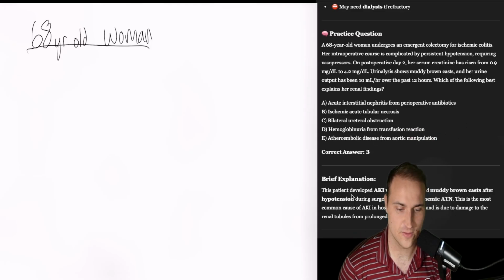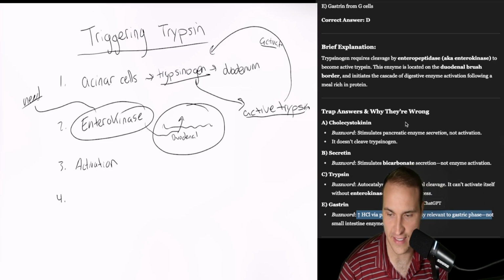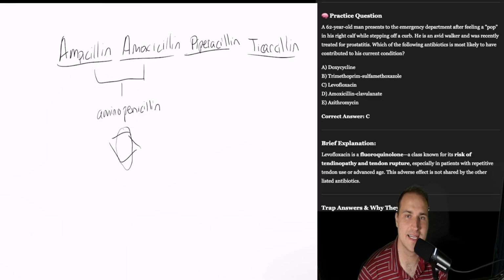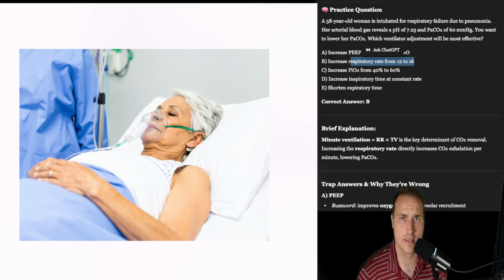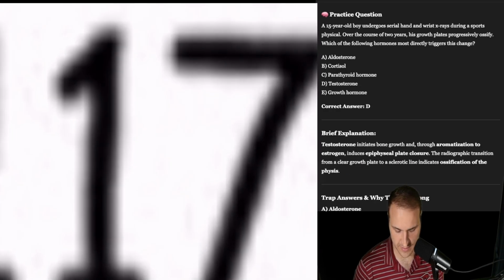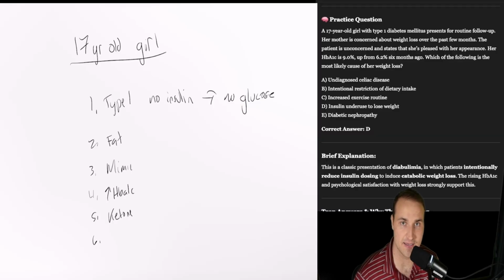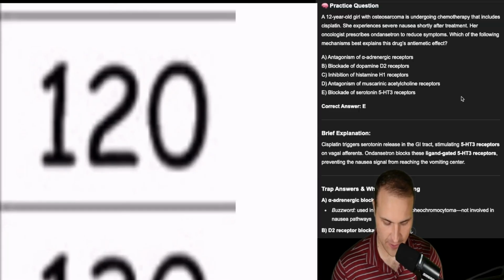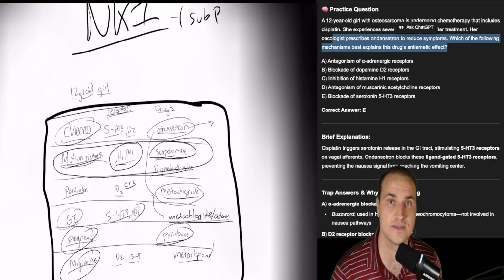Acute Tubular Necrosis, Muddy Brown Casts, TP53 Gene and more, Step 1 Content Review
Visit ivytutoring.net for a tutor!

00:23 Understanding Acute Tubular Necrosis (ATN) and Muddy Brown Casts
02:57 Enzymatic Activation: The Role of Enteropeptidase in Trypsinogen Activation
05:14 TP53 Gene Mutation and Its Downstream Effects on RNA Polymerase Binding
09:38 Penicillins, Macrolides, and Fluoroquinolones: Antibiotic Spectrum and Mechanisms
14:56 Ventilator Adjustments: Correcting Hypercapnia Through Minute Ventilation
16:33 Carcinoid Syndrome: Recognizing Symptoms and Tumor Characteristics
19:57 Hormonal Influence: Growth Plate Ossification and Bone Development
22:07 Insulin Underuse in Type 1 Diabetes: Recognizing the Risks and Comorbidities
25:17 Zellweger Syndrome: Peroxisome Deficiency, Symptoms, and Electron Microscopy
30:17 Nausea and Antiemetics: Drug Mechanisms for Chemotherapy, Motion Sickness, and More